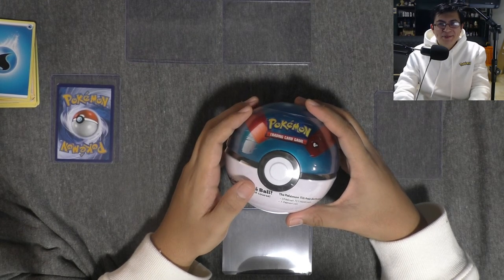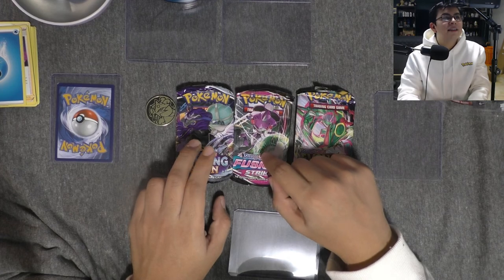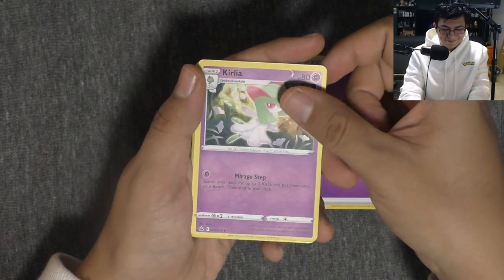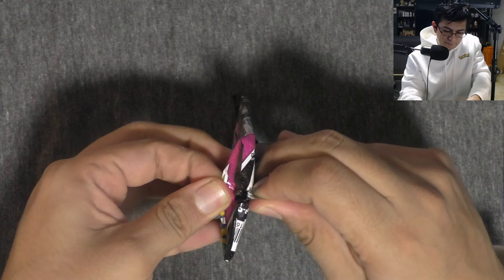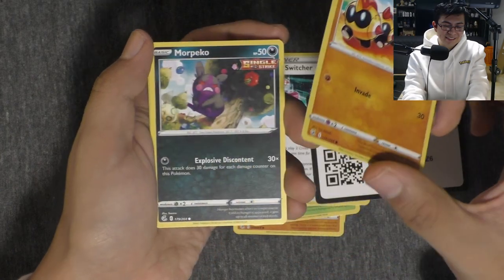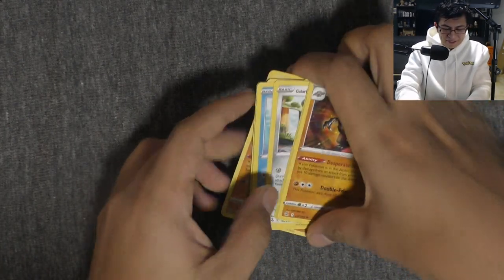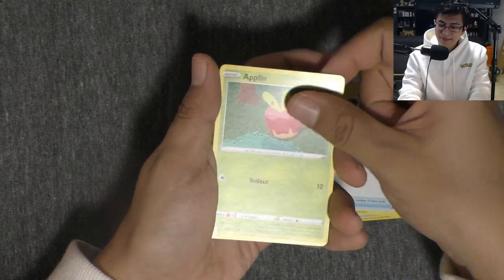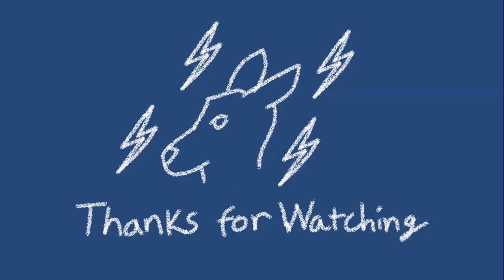Can we find Greatness Inside?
Pokemon TCG

Great Ball Tin

1 Chilling Reign Pack
1 Fusion Strike Pack
1 Evolving Skies Pack

00:00 Intro
2:03 Pack 1
3:43 Pack 2
5:54 Pack 3
7:32 Recap

In this video I open up a Great Ball Tin. This is my first time opening up a poke ball tin. It came with 3 booster packs and a raikou coin. I had a lot of fun opening this up.